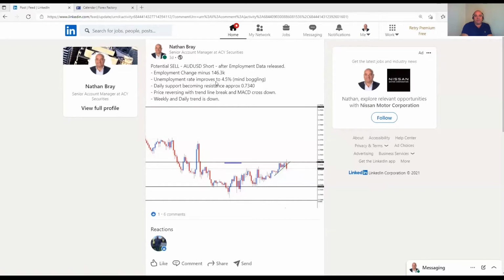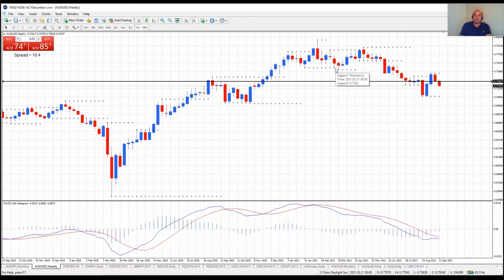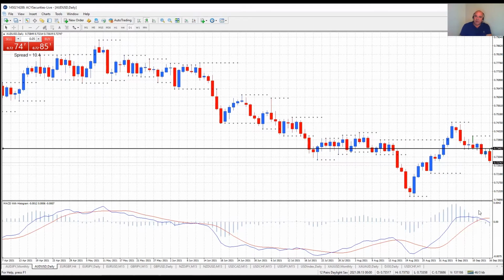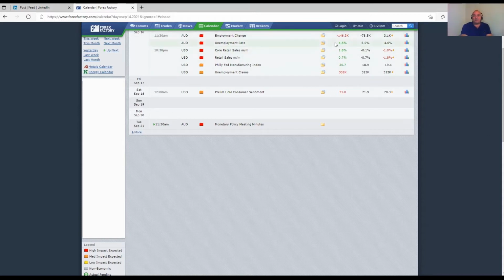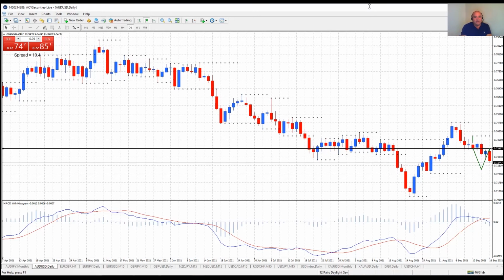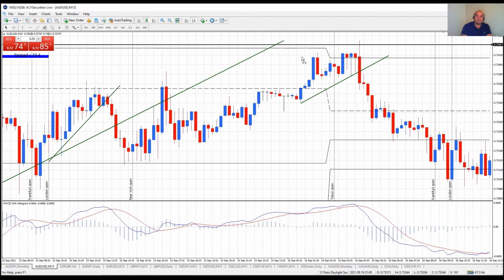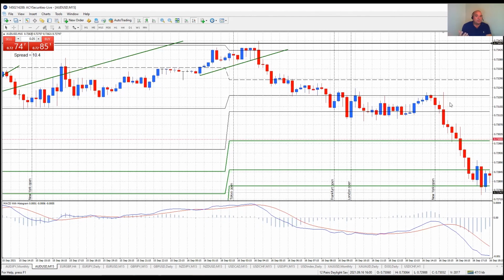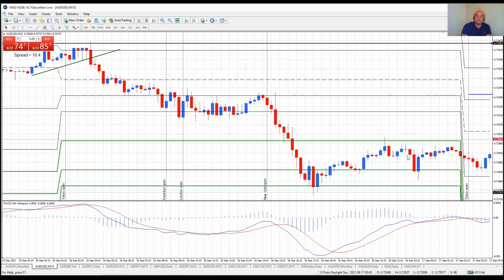AUD/USD Trade Review with Nathan Bray - Senior Account Manager ACY Securities Australia - 20th Sept